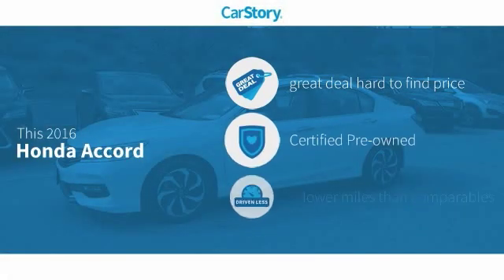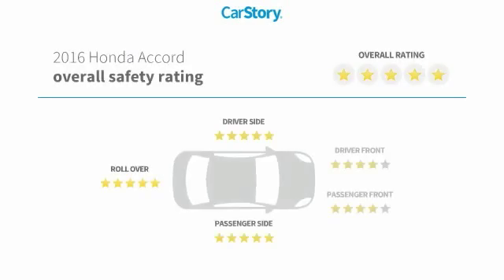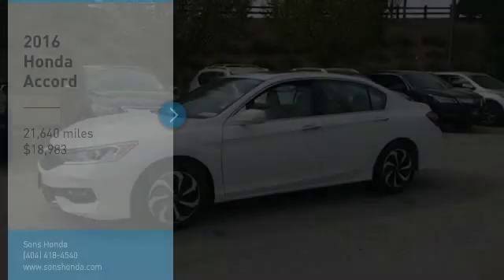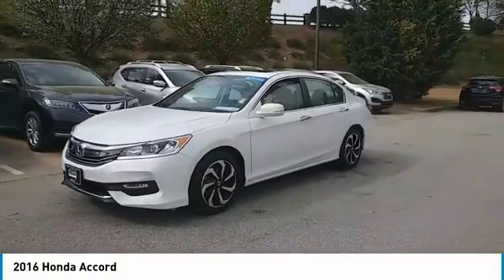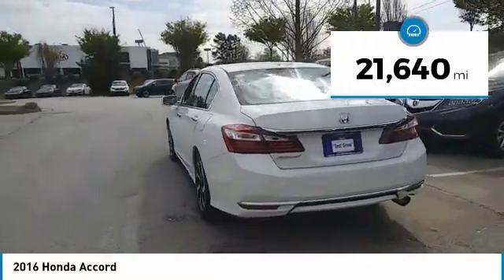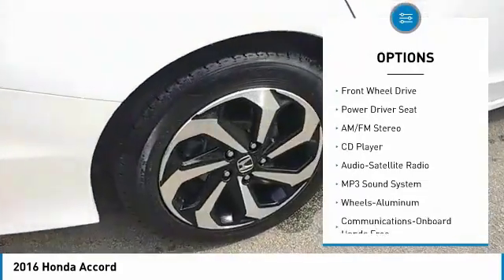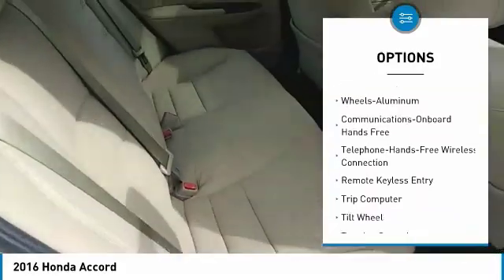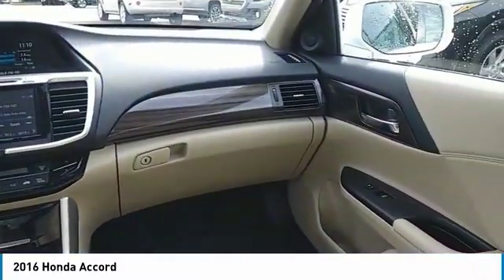2016 Honda Accord Sedan EX Used P6906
McDonough,Morrow,Griffin,McDonough
2016 Honda Accord Sedan EX - $18990

Sons Honda
105 Sons Drive

SPOTLESS! ONE-OWNER! SUNROOF! ALL THE POWER OPTIONS! ONLY 21K MILES! BLUETOOTH! VERY CLEAN! HONDA CERTIFIED! 7YR/100K WARRANTY! HURRY IN! WILL NOT LAST!brbrCheck out Sons Honda, featuring the largest selection of Honda Certified vehicles on the southside and home to the Sons Advantage. We remove sold units as quickly as possible, due to our high inventory turnover of vehicles per month it is possible that some may remain online so please call in advance to make sure that the vehicle that you are looking for is still in stock. Our prices are current market based, set to remove the negotiating process and streamline your visit with us. We are able to set our prices based on our competitors to ensure you receive the best value possible. Please print this ad to receive this special internet offer. No other discounts or offers may apply.brbrAwards:br * ALG Residual Value Awards * 2016 KBB.com Brand Image Awardsbr2016 Kelley Blue Book Brand Image Awards are based on the Brand Watch(tm) study from Kelley Blue Book Market Intelligence. Award calculated among non-luxury shoppers.  Kelley Blue Book is a registered trademark of Kelley Blue Book Co., Inc.